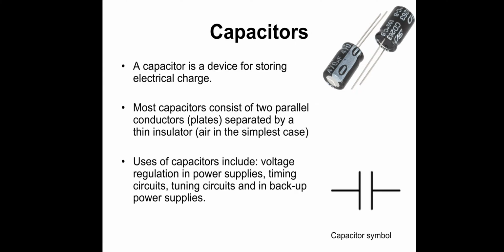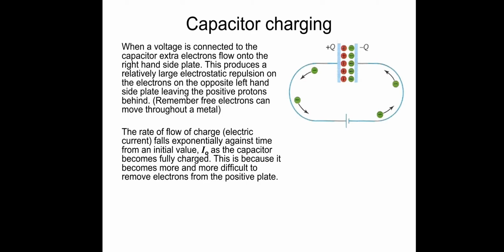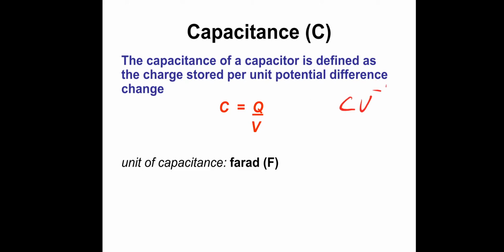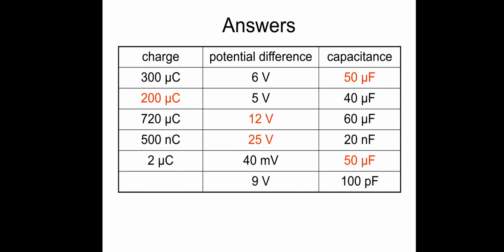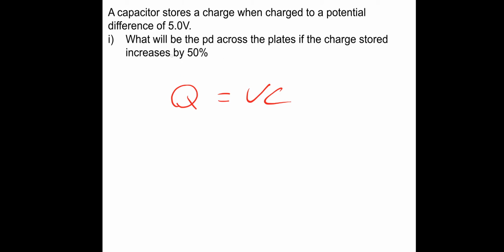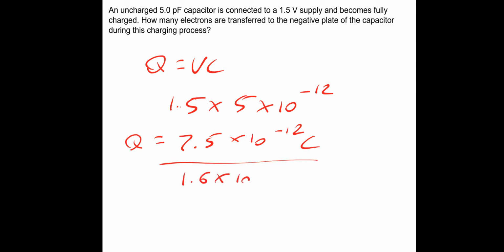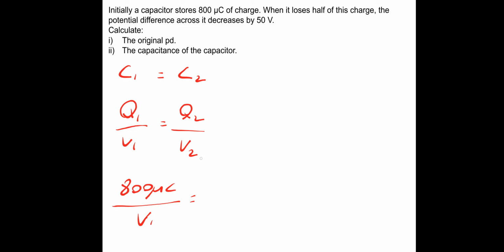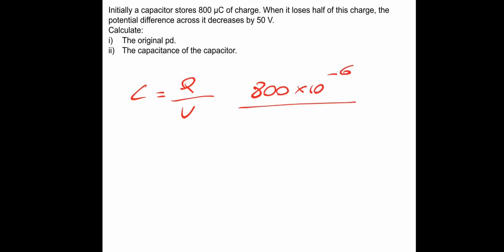A-level Physics Capacitors Lesson 1. Q=VC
Full lesson, how does a capacitor charge. With tricky exam style questions.